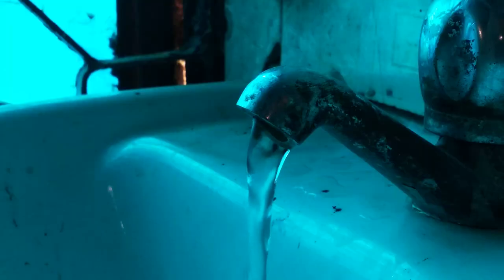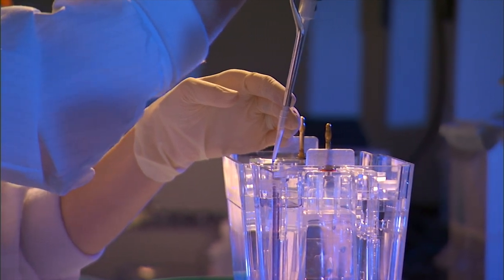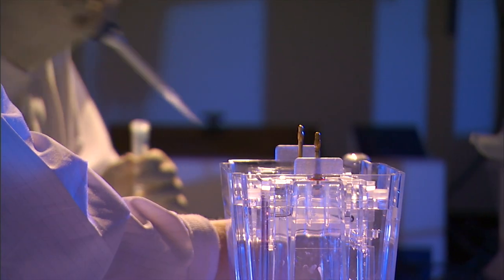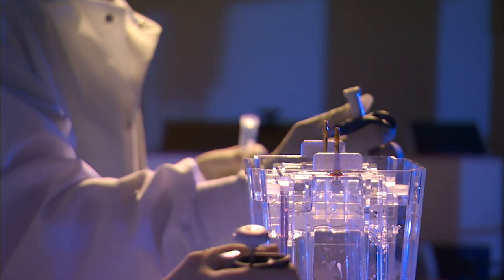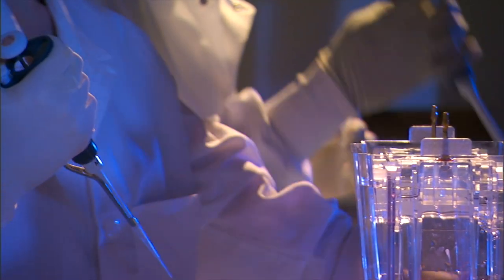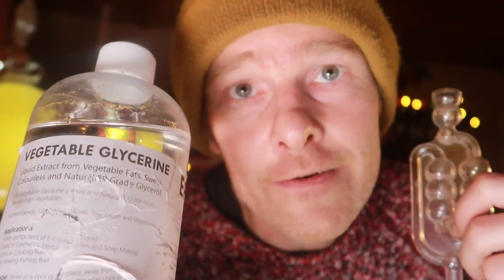What should you put in your airlocks for homebrew and winemaking?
What liquid do you fill your airlock with for wine making and homebrew? Here is a rundown of the common liquids to fill airlocks with, and the pro's and con's of each!

What you put in your airlock is an essential part of homebrewing and wine making.

0:00 Introduction
0:25 Tap water
1:29 Distilled water
2:18 Sterilizing solution
4:19 Vodka
6:56 Vegetable Glycerin
9:15 BUBBLES
9:47 Conclusion

We are creating a cleaner, healthier and less complicated life for us, our two hyperactive dogs and our growing family.  We are becoming more self-sufficient and eco-friendly daily.

Sincerely,

James & Dee